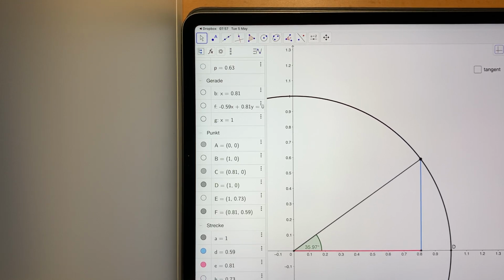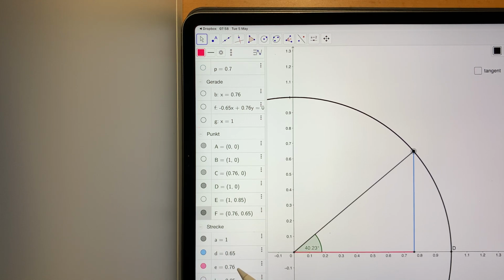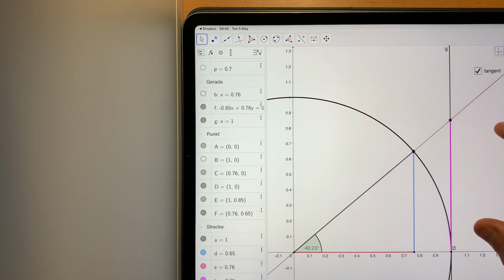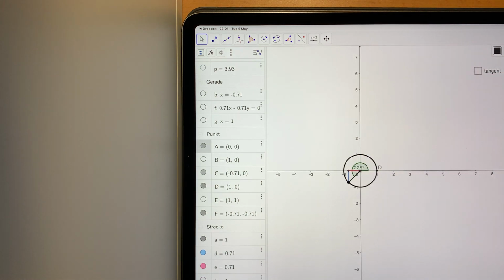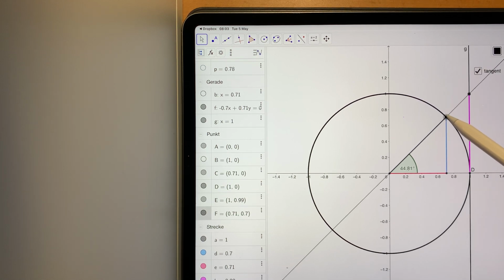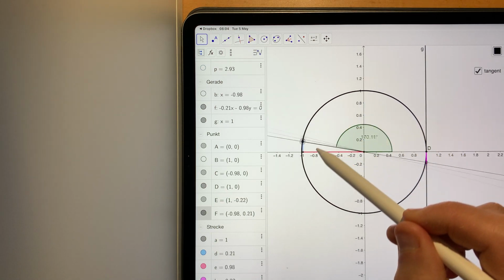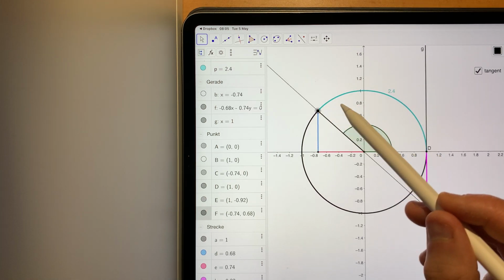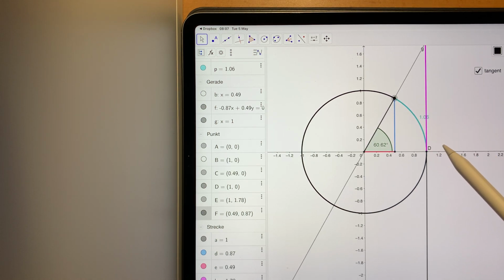5Bi 08052020 sine, cosine and tangent